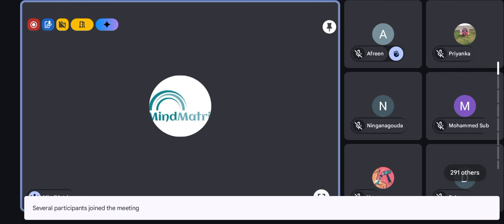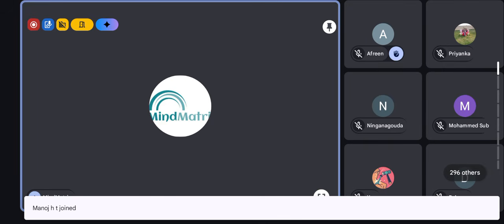Mar 11th | From Idea to App! Build an Android App Using Google AI & Android Studio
This is a recorded Google Meet session from the Mind Matrix Internship 2026 (VTU Internship Program).

I am uploading this video only for educational and reference purposes. It will be helpful for students who were unable to attend the live class due to network issues or other reasons.

This recording is shared to support learners in:
1. Clarifying doubts
2. Revising the session anytime
3. Remembering important steps that may have been missed during the class

This is not intended to cause any issues or misuse for Mind Matrix.

It is uploaded purely to help my friends and fellow internship participants.